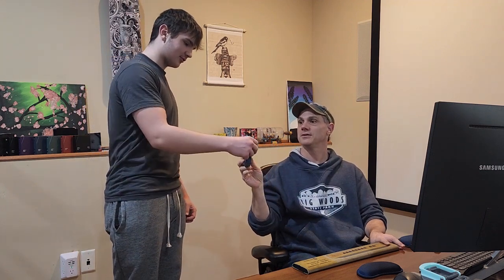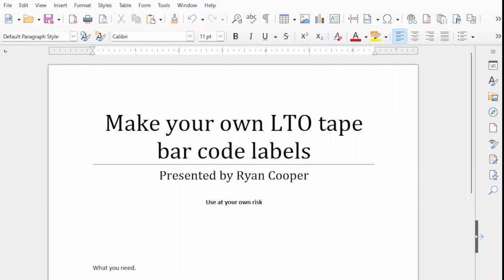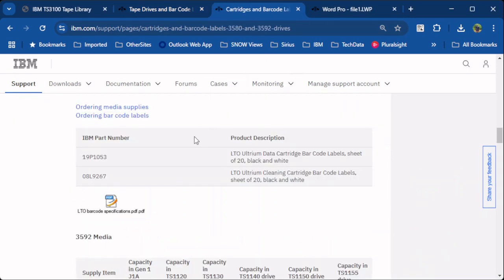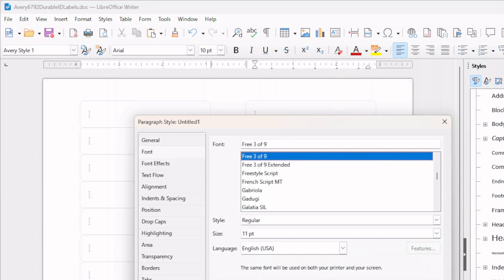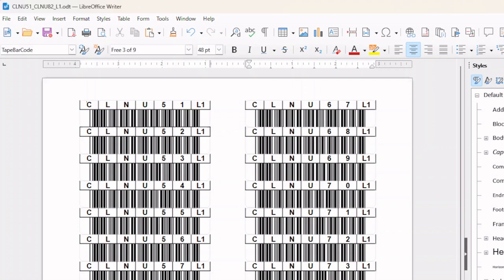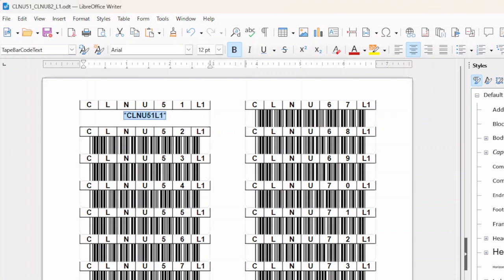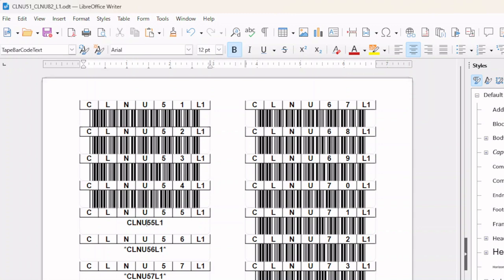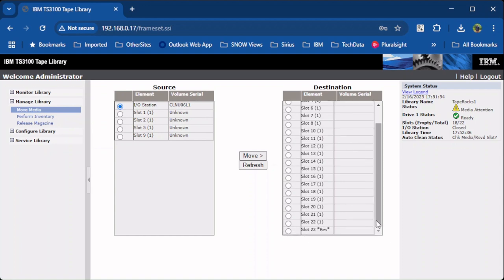Create your own LTO tape bar codes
It's been awhile since I've created a video to share.  I used this one as a test go at it.  Video is pretty bad and I was a bit nervous making this one, but Still some good information if you are looking to create your own tape labels.  In this video I'm using a TS3100 Tape library from IBM.